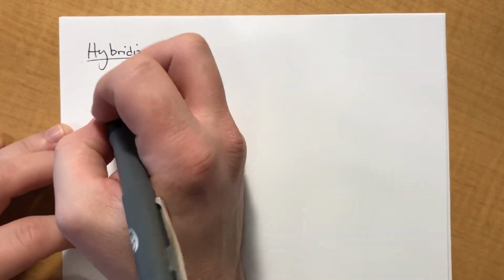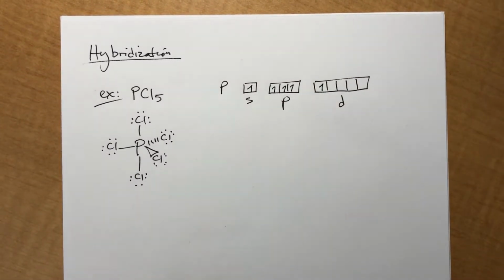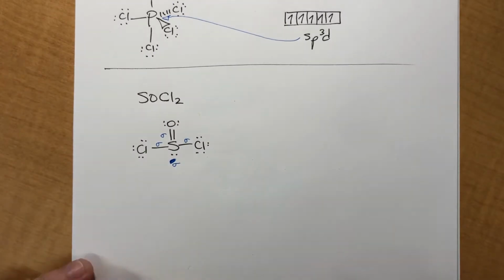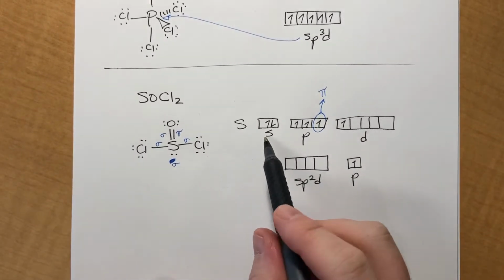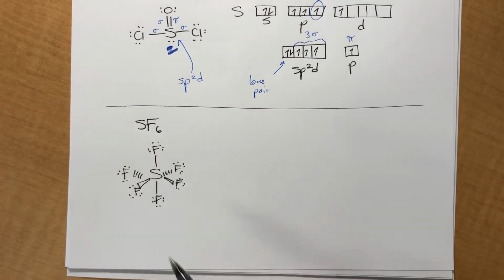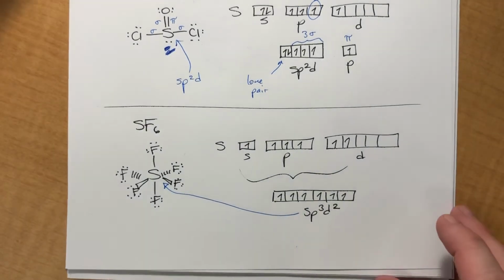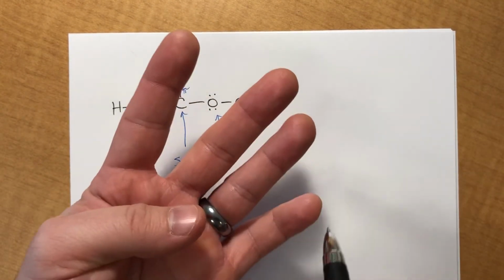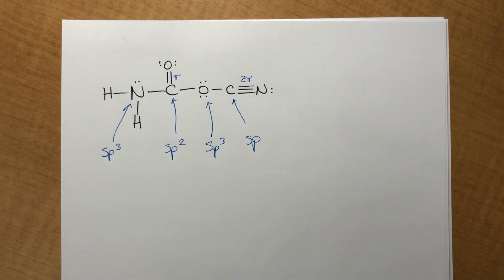Chapter 9:8 Hybridization-3